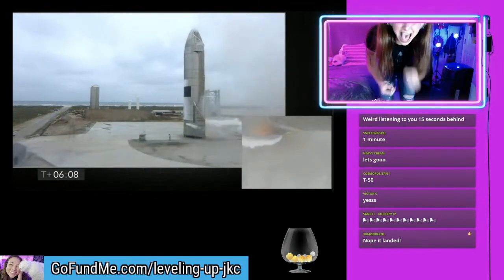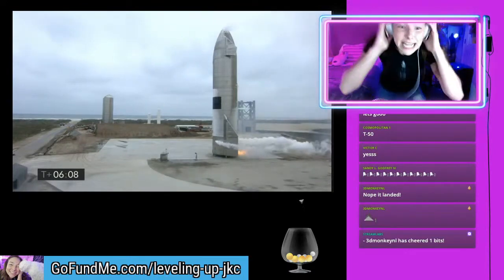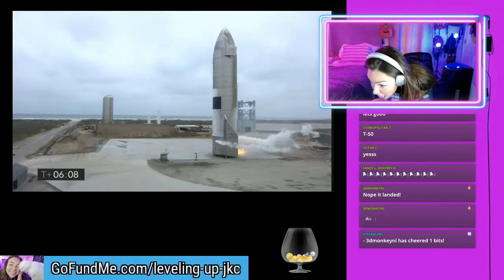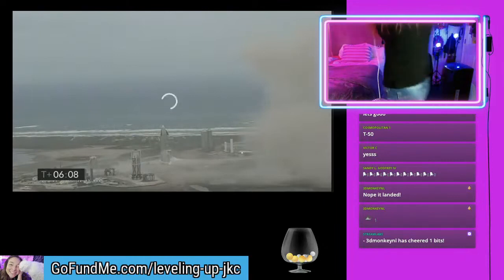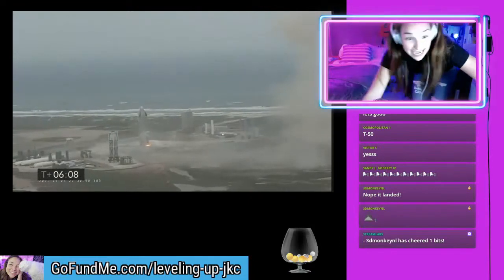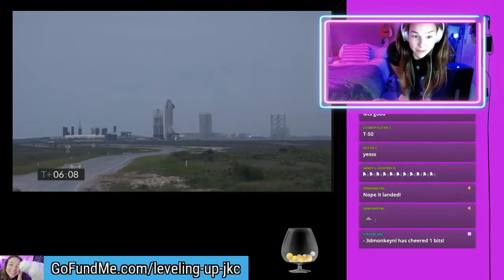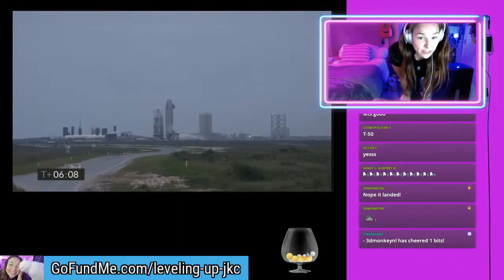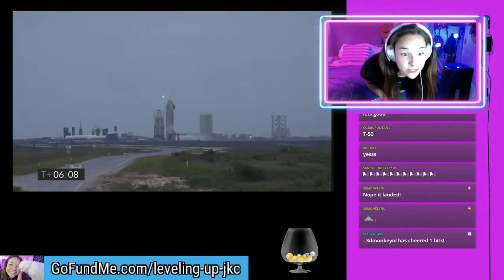Starship SN15 Landing | One-Year Anniversary | Jessica Kirsh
In celebration of one year since Starship SN15's successful launch, belly flop maneuver, and landing, I am posting this video from my original live stream. Keep in mind, my internet dropped just before SN15 landed and I managed to get back live, so my excitement is through the roof on top of the fact that the ship lands and doesn't RUD!

Amazon - Gear Upgrades:

▶︎  Mailing Address:

Jessica Kirsh
1535 E Los Ebanos Blvd
Unit 3819
Brownsville, Texas 78523
USA

▶︎ CHAPTERS:

00:00:00 - Live Stream Start